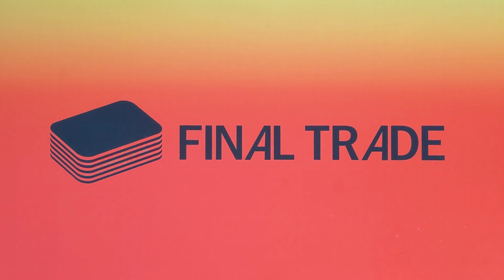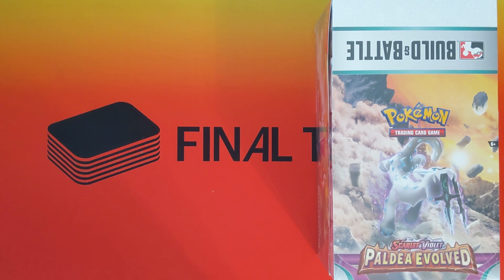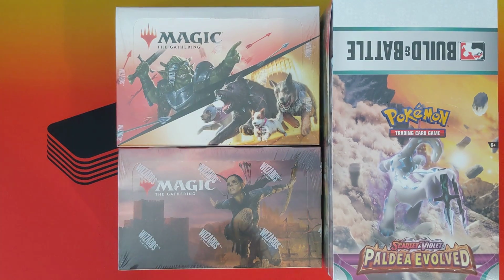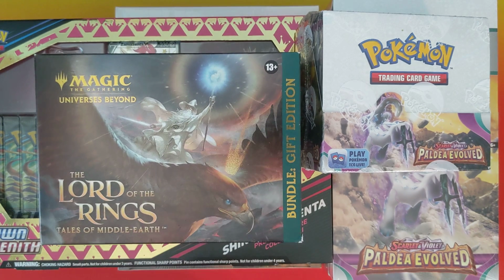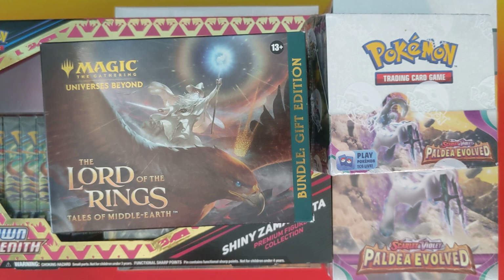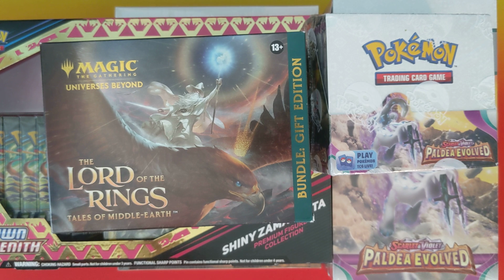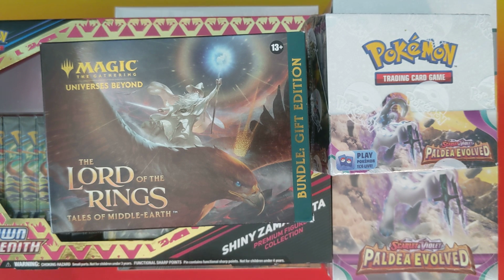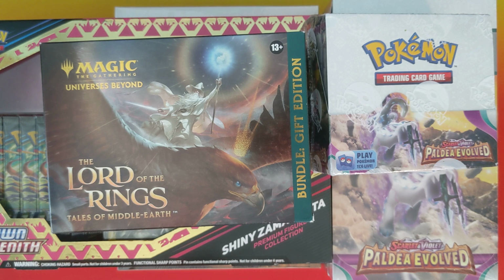What did I buy, July 2023? Pokemon & FAB are becoming too cheap!